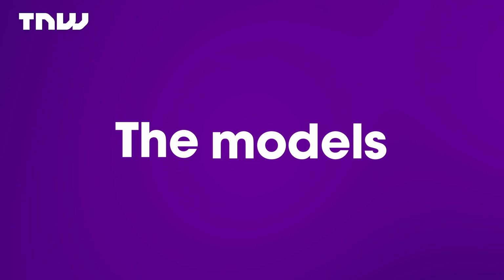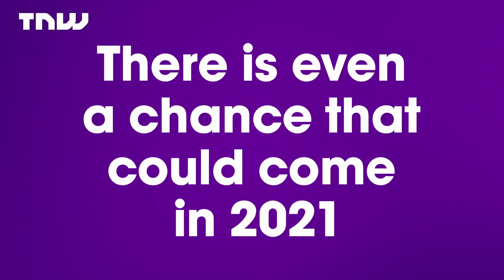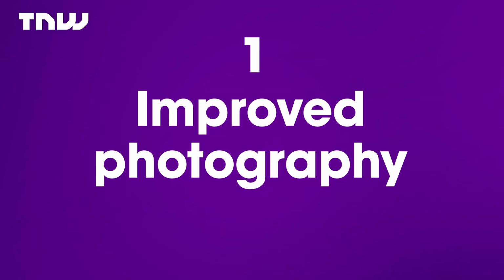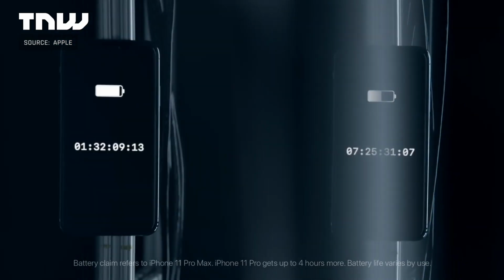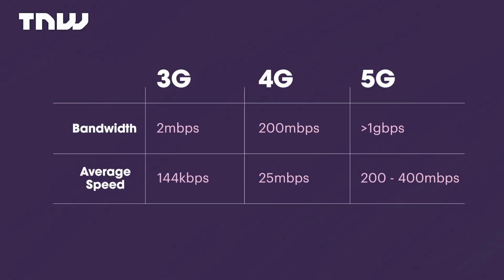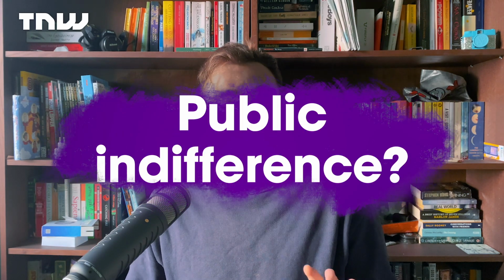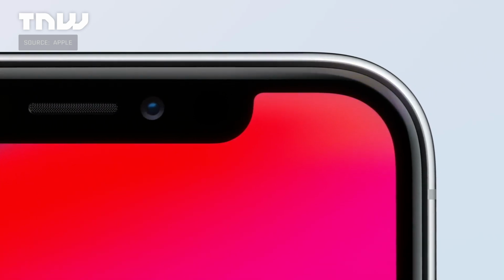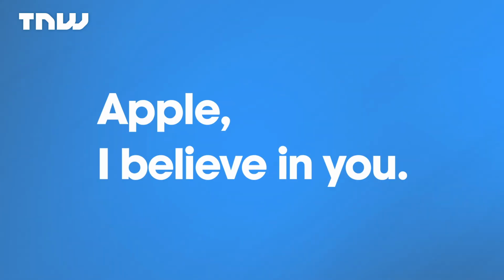Here’s what to expect from the iPhone 12 | TNW Plugged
Interested in coming to TNW Conference 2025? Look no further, you can register today

Yes, you're right — it's iPhone 12 rumors time! Of course, it’s fantastic when the new iPhones actually arrive, but the build-up is also damn entertaining.

Hell, the combination of sifting through information and following all the leaks is almost like a soap opera. Apart from instead of the finale being some familial murder, it's just some nerds getting excited.

Anyway, we've put together a lovely video rounding up some of the most prevalent iPhone 12 rumors, something you can watch above.